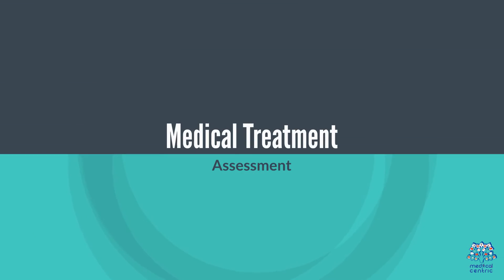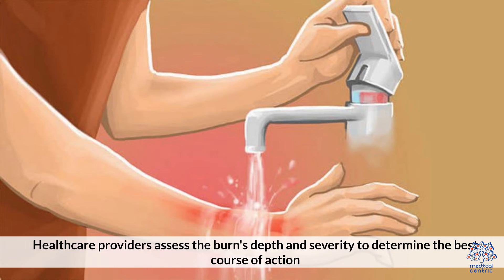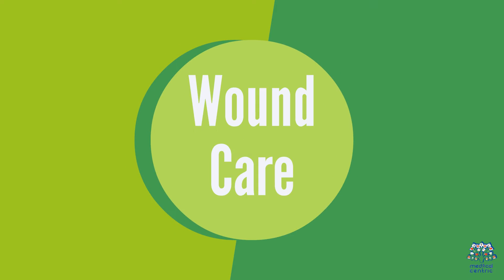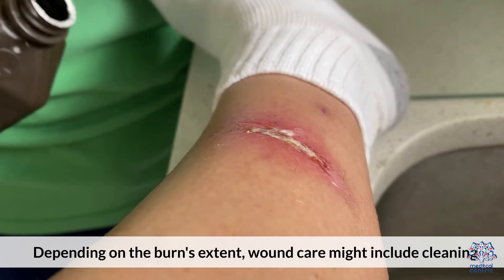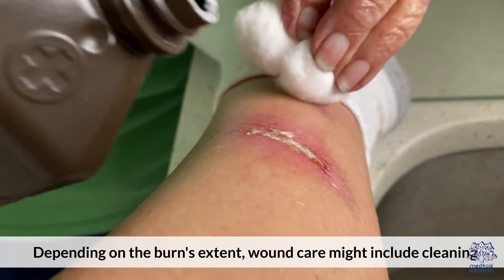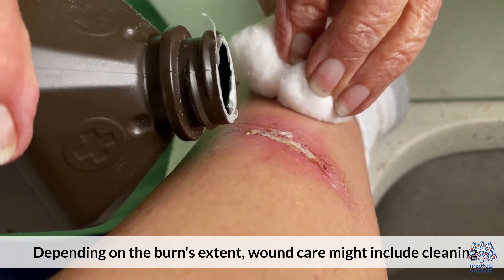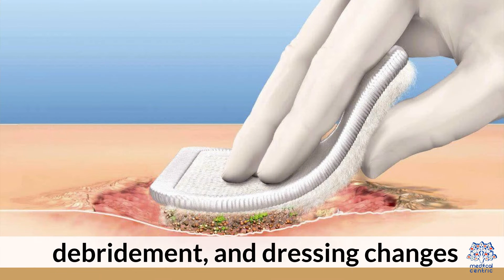Burned by Chemicals: A Deep Dive into Causes, Treatment, and Avoidance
From the causes that lurk in our everyday environments to the essential treatments and preventive measures, we're unraveling the complexities of chemical burns to empower you with knowledge and readiness.

Section 1: The Hidden Dangers: Causes of Chemical Burns
Chemical burns can occur anywhere – in the workplace, at home, or even during leisure activities. In this section, we'll uncover the common causes of chemical burns, identifying potential risks and hazards that might be lurking in your surroundings.

Section 2: Understanding the Impact: Degrees of Chemical Burns
Not all chemical burns are created equal. We'll delve into the classification of chemical burns, exploring the degrees of severity and how they manifest. This knowledge is crucial for understanding the urgency of treatment.

Section 3: Immediate Action: First Aid for Chemical Burns
Time is of the essence when dealing with chemical burns. Learn the immediate steps to take in case of exposure, including the importance of rinsing, removing contaminated clothing, and seeking medical attention promptly.

Section 4: Treatment Protocols: Beyond the Basics
Beyond initial first aid, we'll explore the comprehensive treatment protocols for chemical burns. From medical interventions to at-home care, understanding the full spectrum of treatment is vital for recovery.

Section 5: Prevention Strategies: Safeguarding Against Chemical Burns
Prevention is the best cure. Discover practical strategies to safeguard yourself and others against chemical burns. We'll cover safety measures, protective gear, and proactive steps to minimize the risk of exposure.

Section 6: Specific Environments: Chemical Burns at Home, Work, and Play
Chemical burns can happen in various settings. We'll provide insights into the specific risks associated with home, workplace, and recreational environments, offering tailored advice for each scenario.

Conclusion: Empowerment through Knowledge
Armed with knowledge about the causes, treatment, and prevention of chemical burns, you're better equipped to navigate your surroundings safely. Share this blog post with friends, family, and colleagues to contribute to a community that is informed and prepared for any potential chemical exposure.